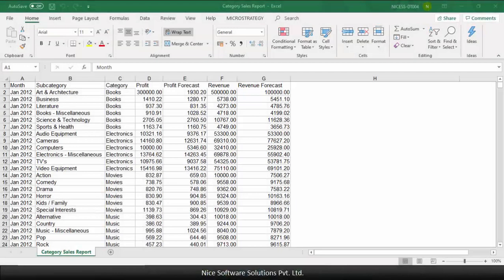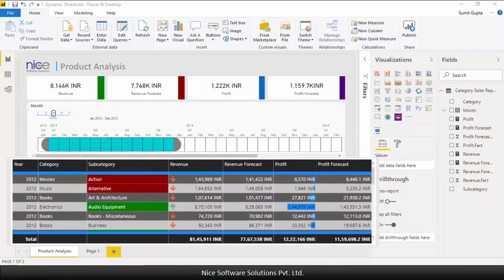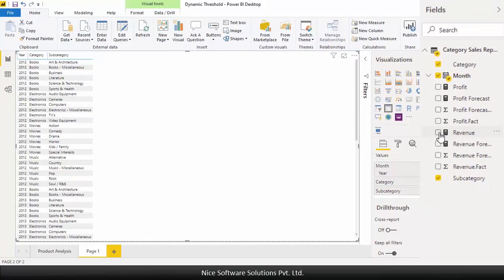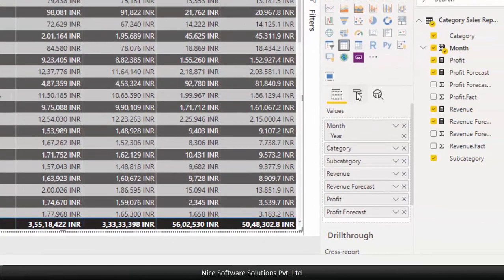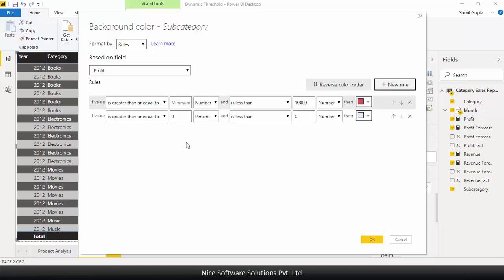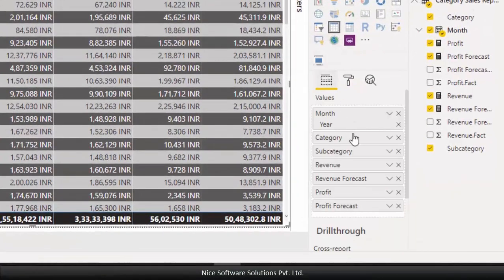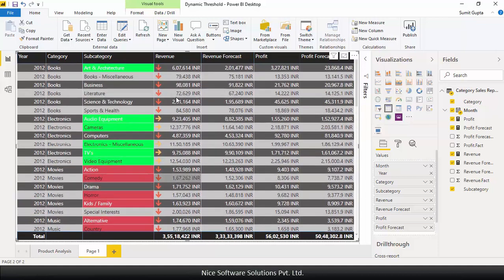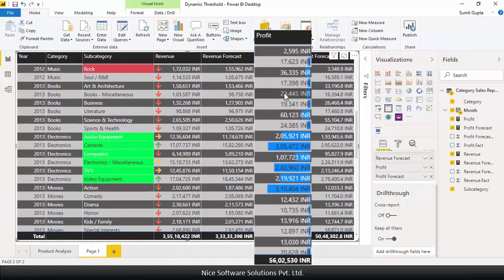Dynamic Thresholds in PowerBI Desktop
Here’s a video, presented to you by Nice Software Solutions, on applying different types of thresholds using PowerBI desktop. PowerBI supports applying formatting conditionally on a particular column where the actual condition is defined based on another column. It’s a pretty useful feature to make some of the values in your visual to pop out.